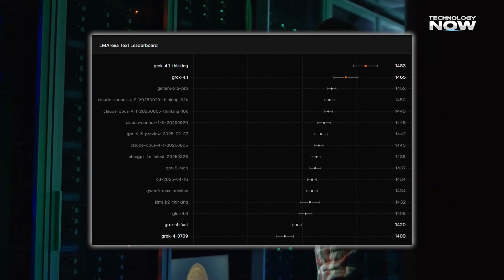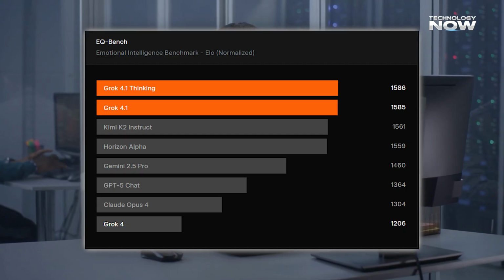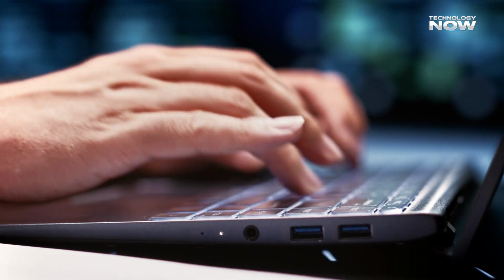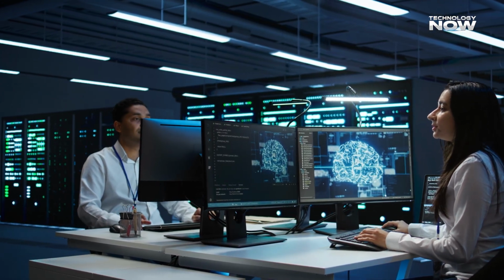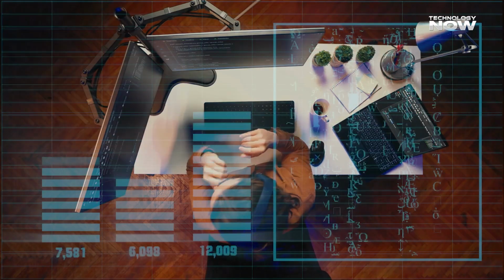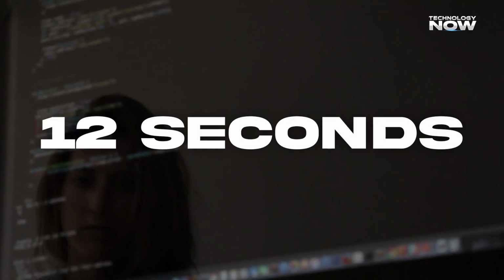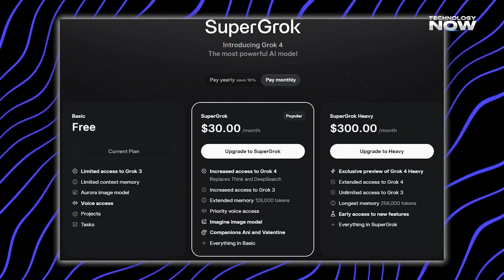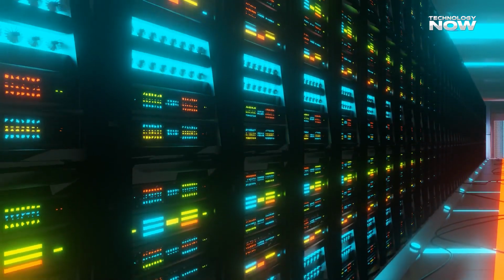Grok 4.1 Secret Update Beat GPT & Gemini? The Results Are INSANE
Grok 4.1 just dropped a secret update, and it’s already shocking the entire AI world. Early comparison tests reveal that Grok 4.1 might actually beat GPT and Gemini in reasoning, speed, vision accuracy, and real-time performance — and most users don’t even know this update happened.

In this video, we break down everything about the Grok 4.1 hidden upgrade, including performance benchmarks, prompt quality, accuracy tests, hallucination reduction, and its impact on the future of AI competition.

Whether you follow OpenAI GPT models, Google Gemini, or xAI Grok, this deep dive reveals the truth behind which model is truly winning in 2025.

📌 What You’ll Learn:

What changed in Grok 4.1’s secret update

Grok 4.1 vs GPT-5: real performance comparison

Grok 4.1 vs Gemini 3 Pro benchmark results

New reasoning and vision upgrades inside Grok

Speed & latency improvements

New multimodal features

Accuracy and hallucination tests

Why users are calling this the biggest AI upgrade of 2025

Will Grok replace GPT and Gemini in the future?

⏱ Chapters:

00:00 – Introduction
00:42 – What’s new in Grok 4.1
01:18 – Secret upgrade nobody noticed
02:28 – Grok 4.1 vs GPT benchmark
03:10 – Grok 4.1 vs Gemini benchmark
04:30 – Vision, speed & accuracy tests
05:07 – Multimodal improvements
06:22 – Who wins the 2025 AI battle?
08:44 – Final verdict